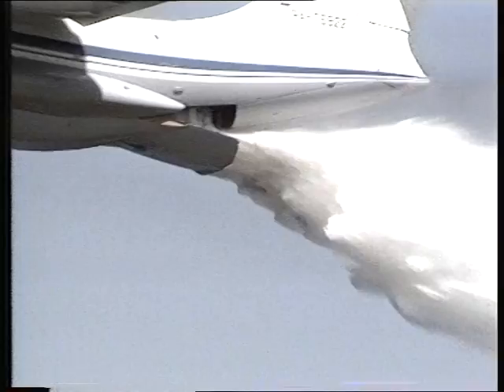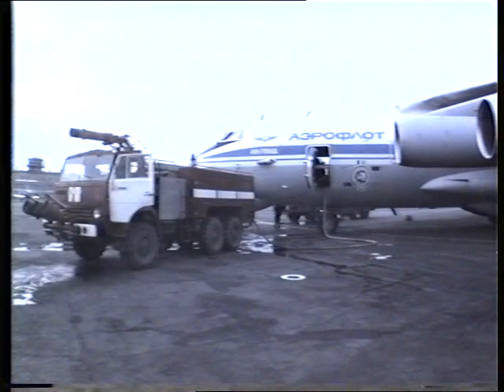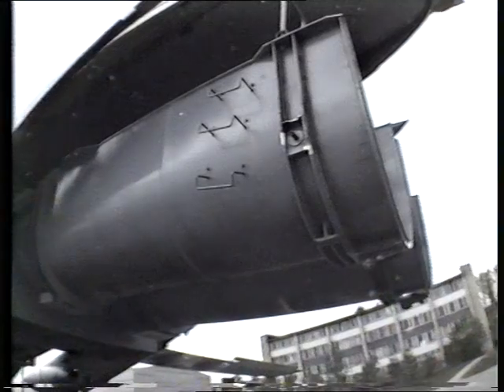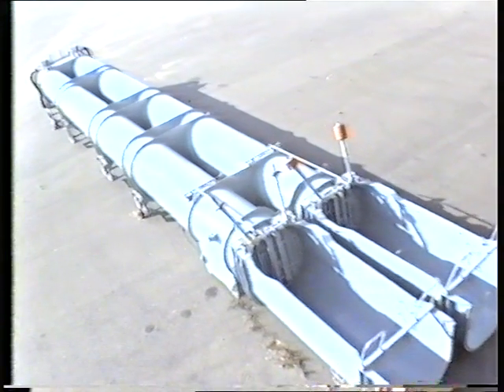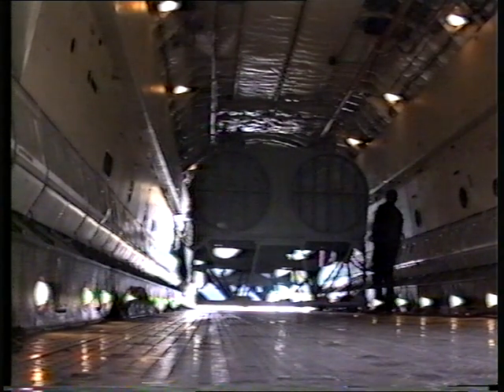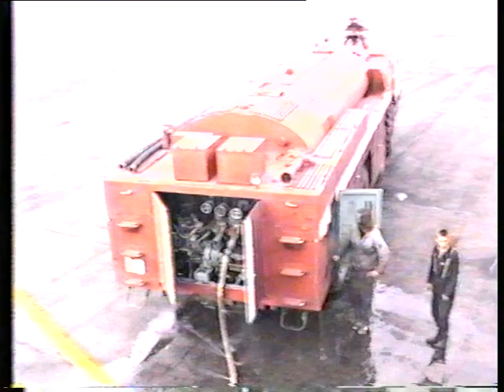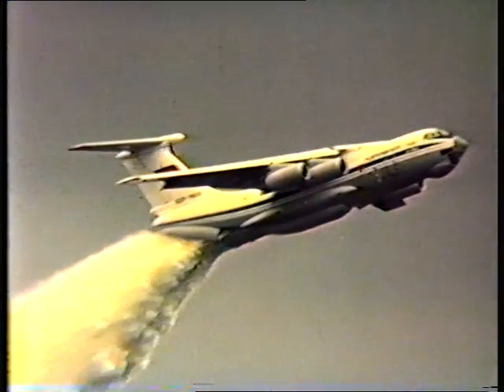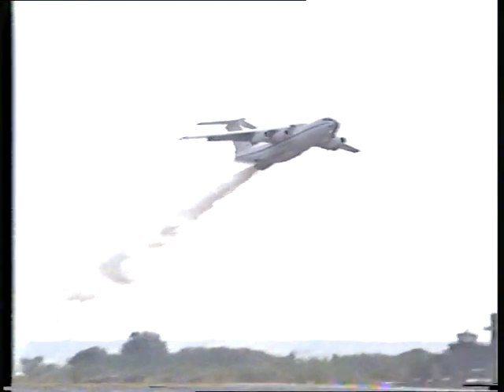VTS 01 3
Ил-76